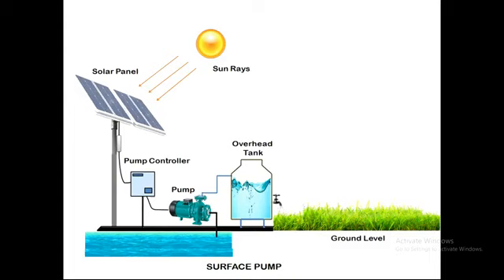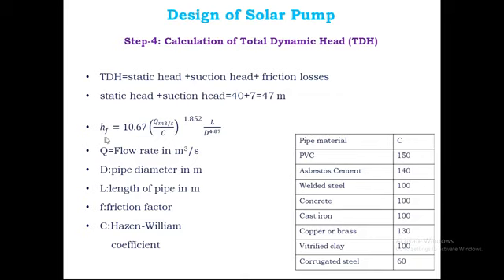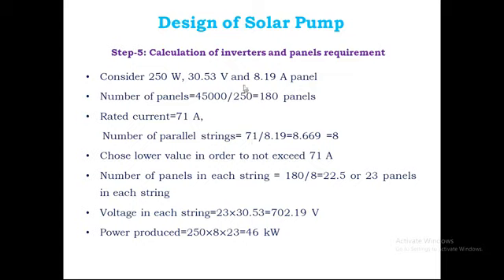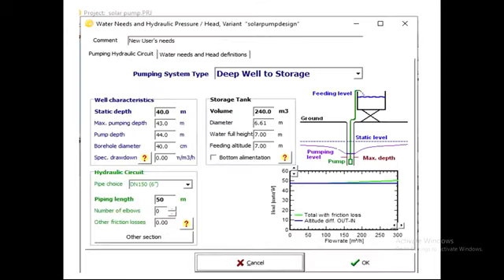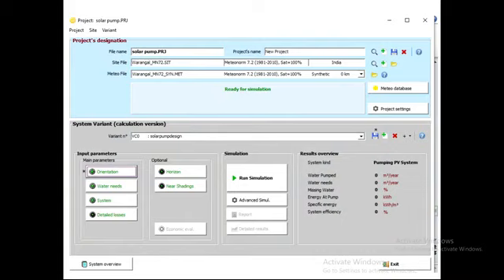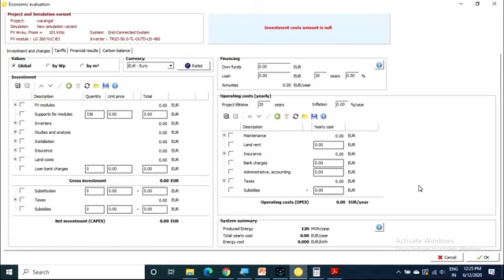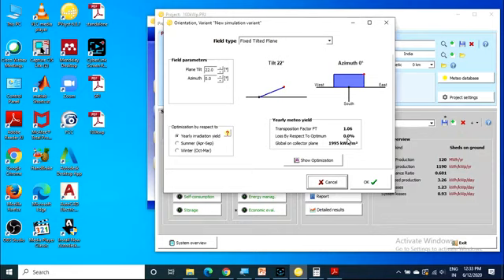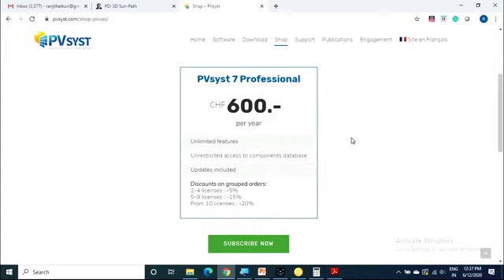HARISUN SOLAR DESIGENE OF SOLAR PUMP 7089634305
HARISUN™ आपका हार्दिक अभिनंदन करता हैहमारे उत्पाद निम्न है1. ओद्योगिक सोलर प्लांट2.घरेलू सोलर प्लांट (ऑन ग्रिड, ऑफ ग्रिड)3.कृषि आधारित सोलर प्लांट3.सोलर इन्वर्टर, नार्मल इन्वर्टर4.सोलर बेट्री, नार्मल बेट्री5.स्मार्ट टीवी (32,40,43,50,55 ,65 इंच में
/Export qwality Solar hybrid products. इससे बेहतर परफॉर्मेंस कहीं भी नहीं डीलर्स और डिस्ट्रिब्यूटर आमंत्रित है,प्रीमियम क़्वालिटी 25 year waranty साथ ही 7 से 40% तक Margin.
 WE ARE MANUFACTURER Of Primium qwality  Solar hybrid products.Pulverizing Machines,
Impact Pulverizer Machines,
Spices Grinding Pulverizer Machine,
Micro Pulverizer Machines,
Besan Plant Impact Pulverizer Machines,
Heavy Duty Double Shaft Grinder Pulverizer Machine,
Heavy Duty Steel Body Besan Pulverizer Machine,
Heavy Duty Impact Pulverizing Machine,
Heavy Duty Re-Rolling Impact Pulverizer Machine,
Milling Machines,
Ball Milling Machine,
Hammer Milling Machine,
Roller Milling Machine,
Food Processing Machines,
Dalia Making Machine,
Namkeen Making Machine,
Potato Chips Making Machine,
Mawa Machine,
Cake Mixing Machine,
Namkeen Hydro Dryer,
Potato Peeling Machine,
Heavy Duty Toaster Cutter Machine,
Papaya Chips Cutting Machine,
Heavy Duty Potato Peeling Machine,
Heavy Duty Grinder Dal Machine
Supari Chips Cutting Machine
Salad Chips Cutting Machine
Maida Grinding Machine
Heavy Duty Maida Mixer Machine
Mawa Mithi Sev Machine
Peanut Tilli Roster Machine
Jeera Souf Ajwain Munsh Cutter Machine
Heavy Duty Chips Cutting Machine
Heavy Duty Pista Chips Cutter Machine
Papaya Cherry Cutting Machine
Heavy Duty Mini Micro Grinder Machine
Heavy Duty Supari Cutter Machine
Heavy Duty Keri Lemon Cutter Machine
Fruit Juicer Machine
Khoya Cutting Machine
Heavy Duty Potato Chips Cutting Machine
Papad Making Machine
Heavy Duty Papita Chips Cutting Machine
Papad Atta Grinding Machine
Crushing Plants
Crushing Machine
Jaw Crusher
Noodle Making Machine
Dolomite Crushing Machine
Zinc Ash Crusher Machine
Diesel and Gas Bhatti
Namkeen Fryer Machine
Grinder Machine
Chemical Grinding Machine
Full Jali Grinder Machine
Grinder For Dry and Wet Products
Heavy Duty Steel Body Grinuder
Atta chakki
Stoneless atta chakki
Mango cutting machine
Batch fryer
Boondi machine
Loi cutting machine
Onion chips cutter
Dry fruits chips machine
Dry fruit tukda machine
Wet grinder
Papad automatic machine plant
Compost machine
Organic waste compost machine
Stone separator machine
De-stoner machine
Magnetic stone separator
Vegetable cutting machine
Chilly cutter machine
Carry cutter machine
Onion slicer machine
Cabbage cutter
Gravy machine
2in1 multi purpose machine
Gharellu atta maker machine machine
Box atta chakki
Flour mixing machine
Naylon sev machine
Farshan (namkin) machine
Fafda machine
Dry fruit powder
Hand dry fruit chips machine
Patato wafer machine
Piller machine
Tilting dryer machine
Tilting handa machine
Farshan mixing machine
Namkin coating mixing machine
Powder masala mixer machine
Deep fryer kadai
Spiral machine
Musti machine
Halva machine
Finger chips machine
Laddu crusher machine
Chatni machine
Coconut scraper machine
Oil maker machine
Planetary machine
Mixer grinder machine
Rice mill
Double chamber pulveriser
Gobar Lakdi Machine WE ARE MANUFACTURER OF SOLAR PV MODULES & PROVIDE EPC SERVICES ALSO
 Remote Monitoring System ( RMS )
PC based Local Monitring
 DG-PV Synch
 Zero Export Device
 Power Factor Corrector
 Weather Sensors & Other Sensors
 VFD Monitoring and Control
 SCADA Retrofit Solutions
 Weather Sensors
 Wi-Fi & CT less Meters
 Network Switch & IIoT Routers
Meter Monitoring Software
 Energy Prediction Software

We Provides You :
➡️SOLAR PV MODULES
➡️SOLAR ON/OFF/HYBRID INVERTERS
➡️SOLAR STRUCTURE
➡️SOLAR BATTERIES
➡️SOLAR STREET LIGHTS
➡️SOLAR WATER PUMP
➡️SOLAR WATER HEATER
➡️ACDB / DCDB BOX
➡️ MCB/MCCB BOX
➡️ AJB BOX
➡️ LT/HT PANELS
➡️ AC/DC CABLES
➡️ EARTHING KIT
➡️ MC4 CONNECTORS
➡️ ISOLATOR BOX

WE ALSO PROVIDE 💯BEST RATE WITH 💯BEST QUALITY AND SERVICE and We are a leading distributor of all type of Submersible
pumps set, Monoblock, Openwell, Self
Rope We are dealing with more than 30+ Brands